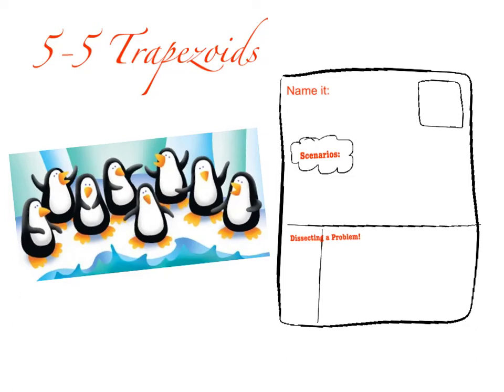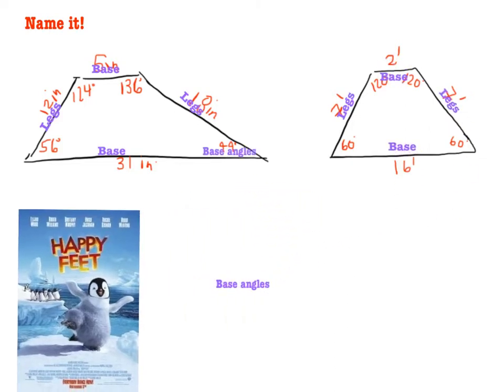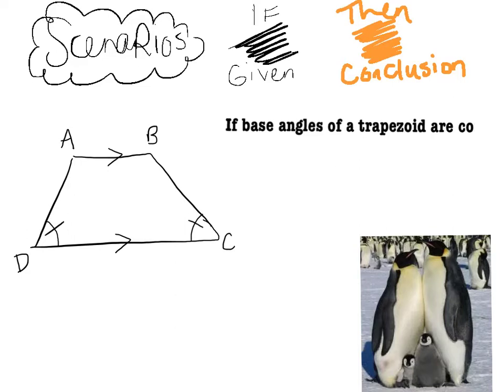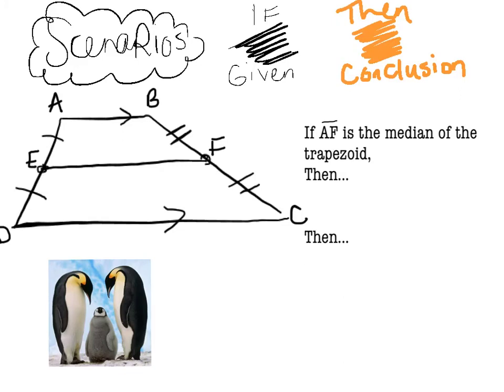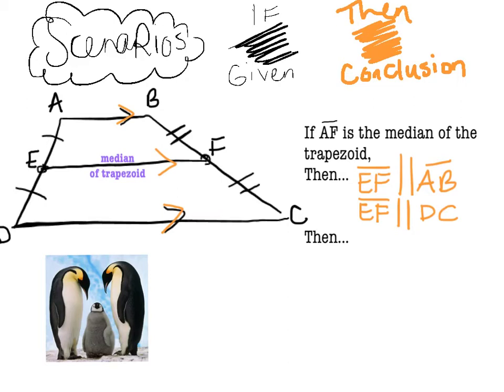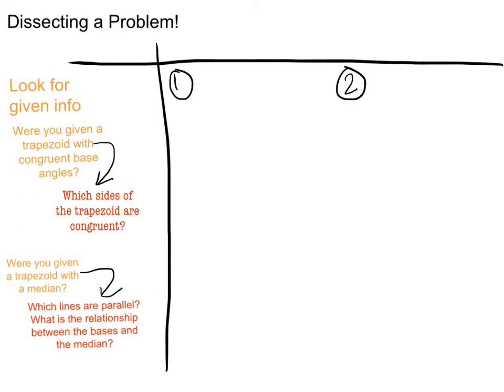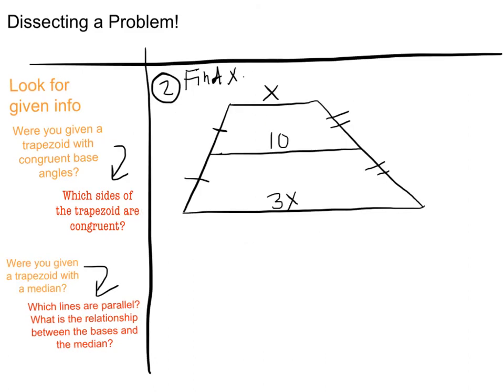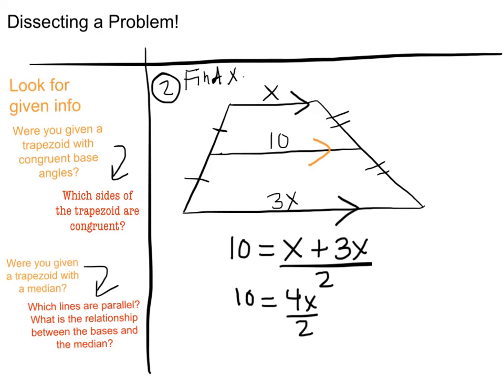Geo 5 5